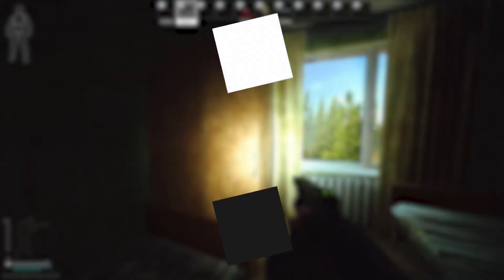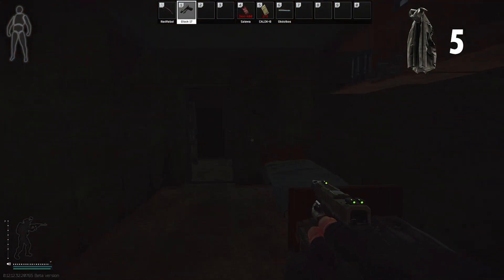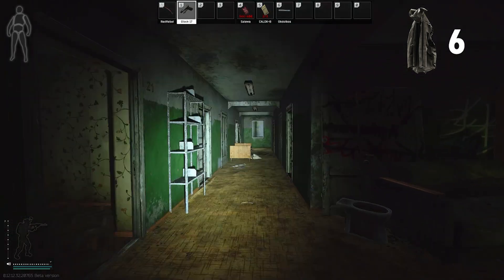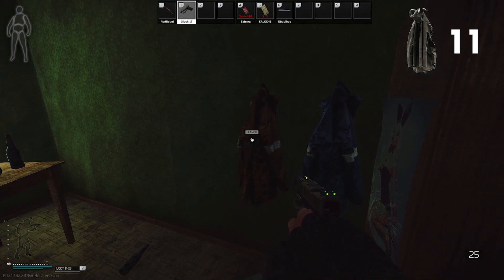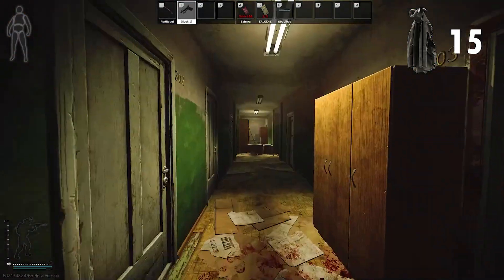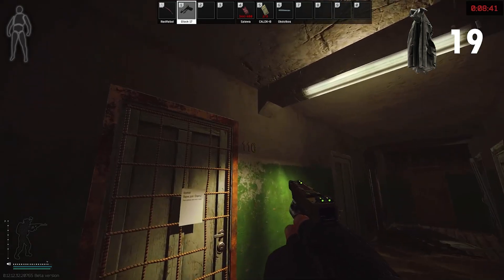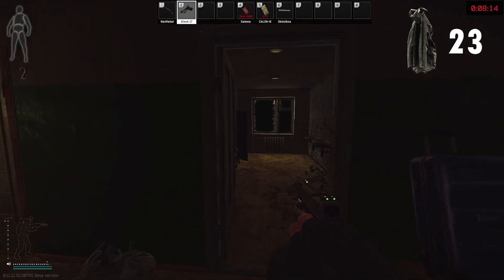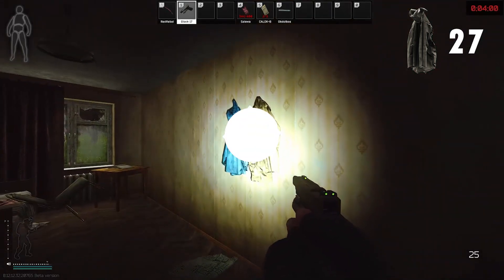FASTEST WAY TO FARM QUEST KEYS EARLY WIPE (0.13) ESCAPE FROM TARKOV (EFT)